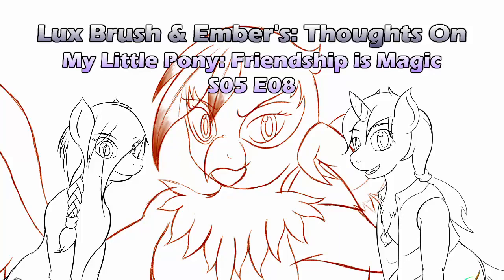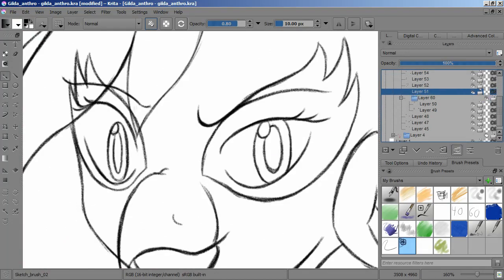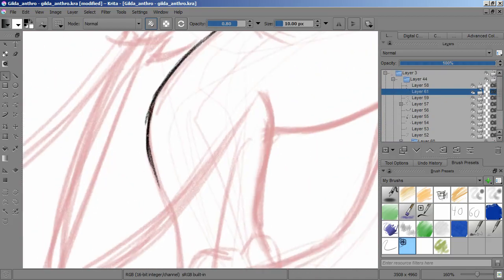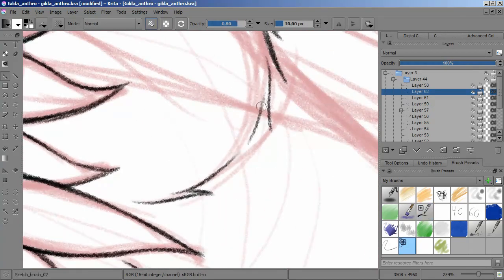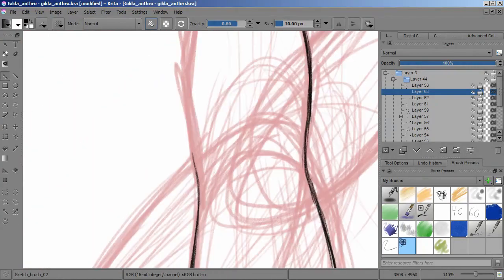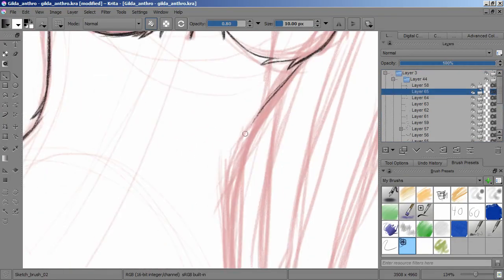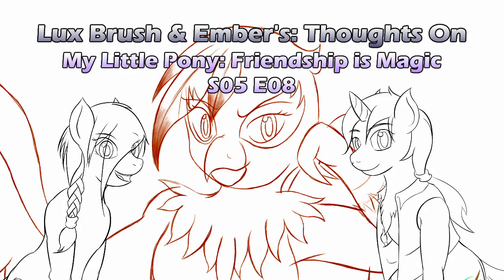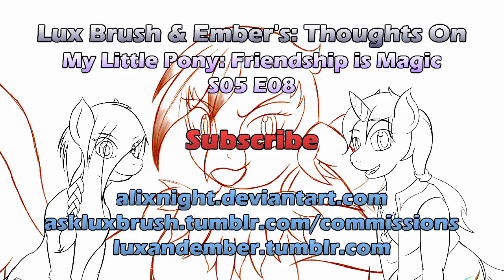Lux Brush And Ember's: Thoughts On MLP:FiM S05 E08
Well here's the first episode of the season Ember didn't like, and I draw Gilda for the first time. I hope you enjoy our thoughts on The Lost Treasure of Griffonstone.